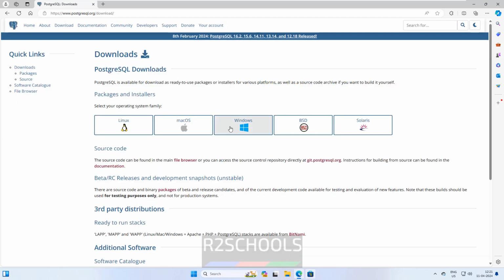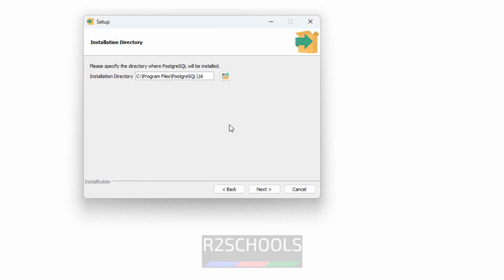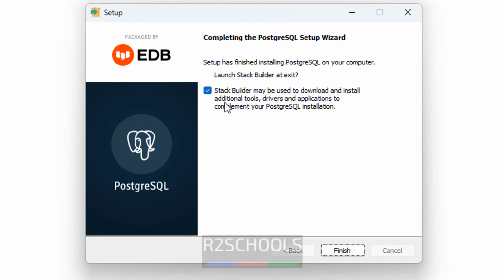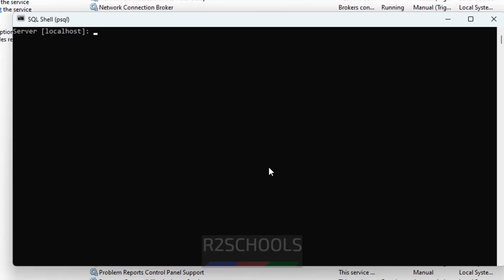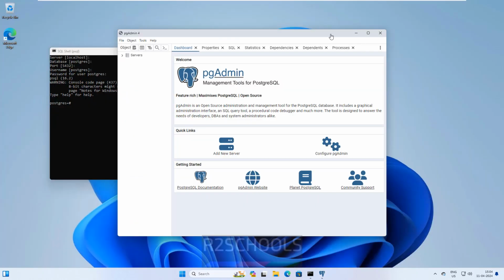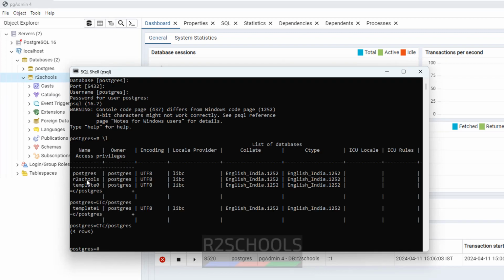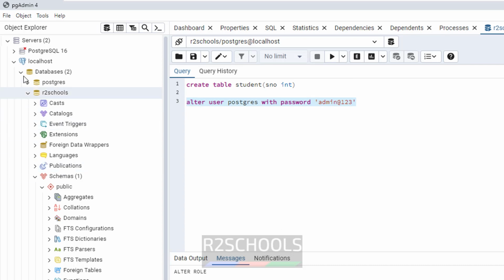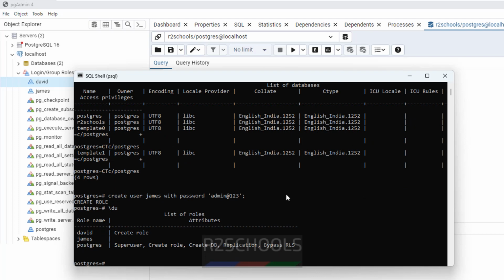124.How to install and configure PostgreSQL 16.2 on Windows 11 | 2024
In this article, we have shown how to download install and configure PostgreSQL 16.2 on Windows 10/11 step by step.

How to download install and configure PostgreSQL 16.2 on Windows,
PostgreSQL 16.2 Installguide for Windows,
PostgreSQL installation tutorial,
PostgreSQL Install tutorial,
PostgreSQL Tutorials,
PostgreSQL Training Videos,
PostgreSQL Complete Tutorials,
PostgreSQL download,
Download latest PostgreSQL version for Windows,
Download latest PostgreSQL,
Install and configure PostgreSQL on Windows,
Download and Install PostgreSQL 16.2 in Windows,
Install PostgreSQL on Windows Server,
Install PostgreSQL 16.2 and pgadmin 4 on Windows,
Download PostgreSQL 16.2 for Windows,
Download PostgreSQL 16.2 version,
DOwnload and install latest PostgreSQL 16,
PostgreSQL 16.2 Release date,
PostgreSQL lates tversion 16.2 installation,